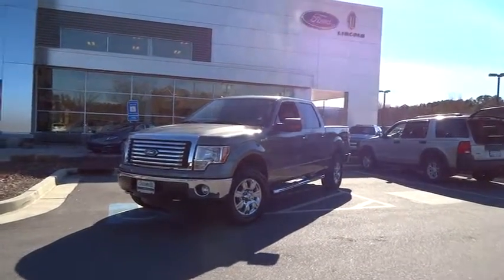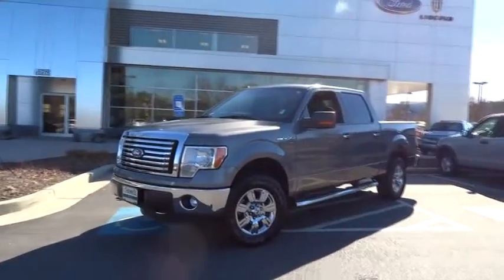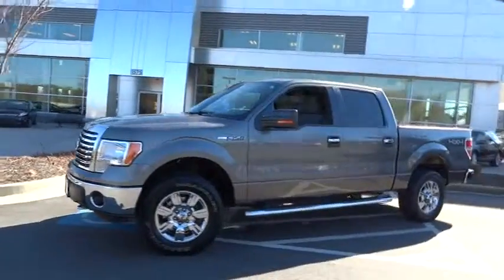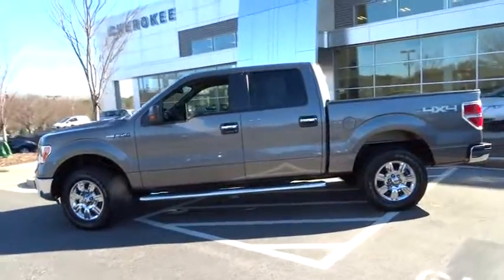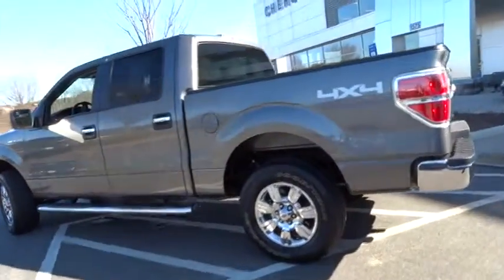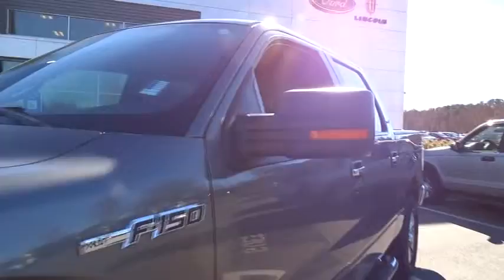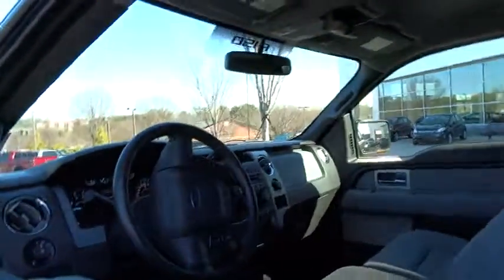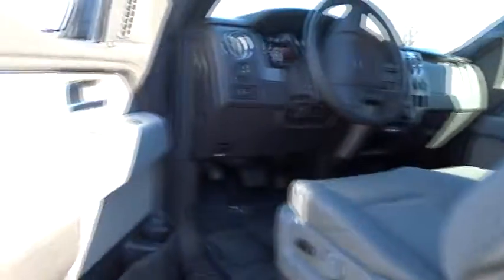2011 Ford F-150 Alpharetta, Roswell, Cumming, Sandy Springs, Marietta GA 7144A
2011 Ford F-150  - Stock#: 7144A - VIN#: 1FTFW1EF1BFC29010